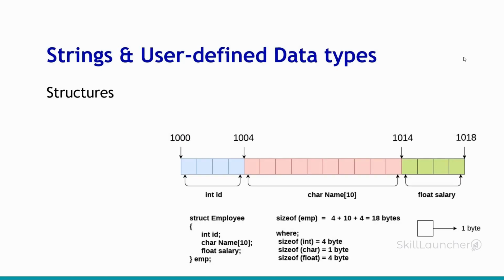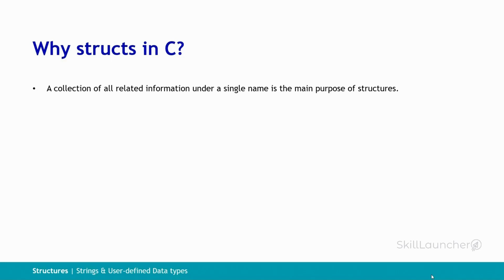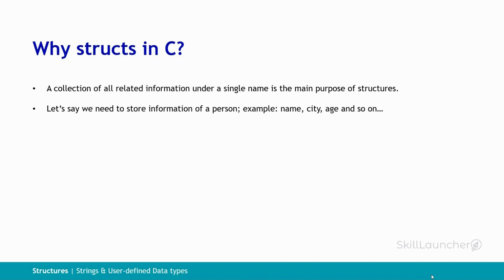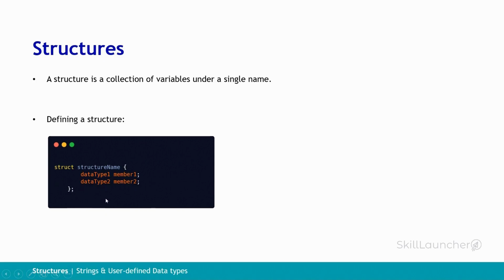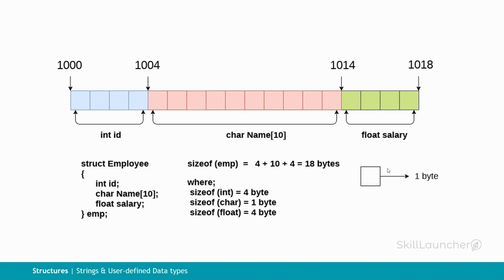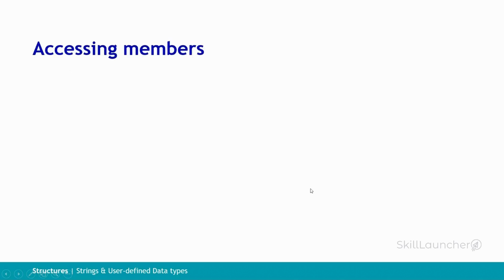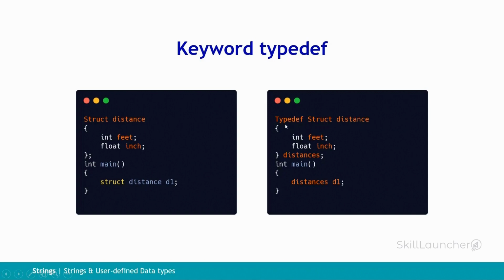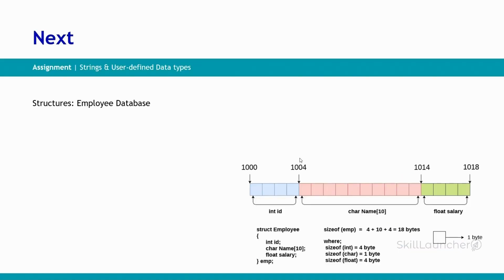Structures | C Programming Course | SkillLauncher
In this lesson you will be learning “ Why structs in C?, What is a structure?, How to access members of Structures and keyword typedef ”. We'll take you step-by-step through engaging video tutorials and teach you everything you need to know to succeed in the industry. You will be able to learn at your own pace. You will always be able to come back to the content to review it or learn additional concepts when you are ready for them. You will get great value from this course and, more importantly, you will have a great time learning.